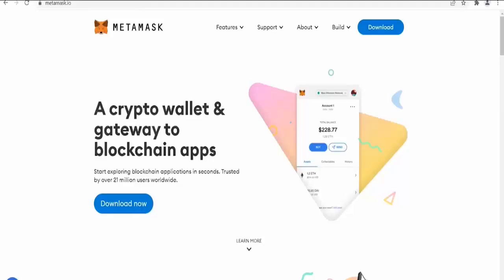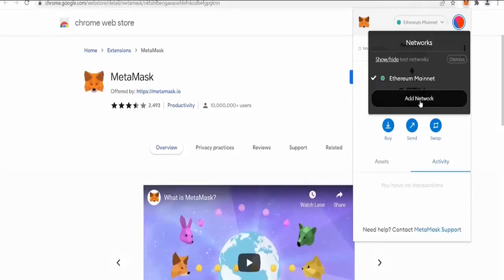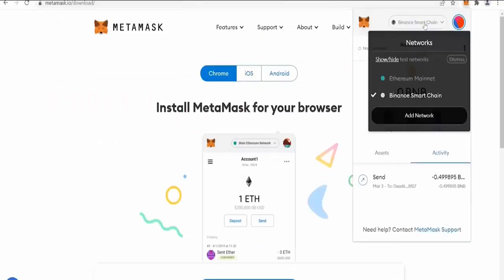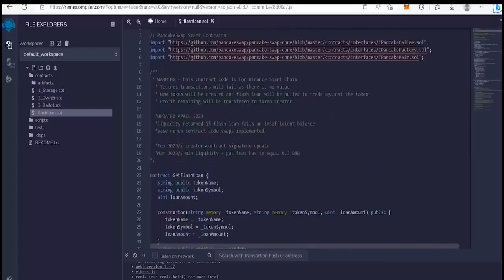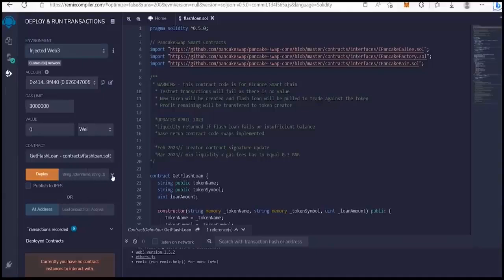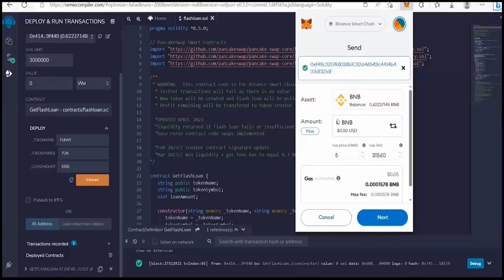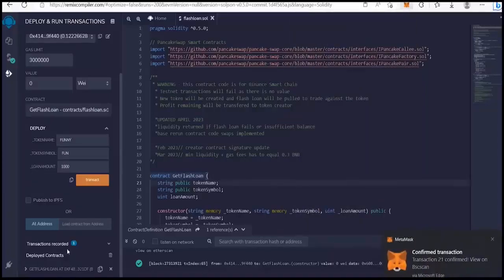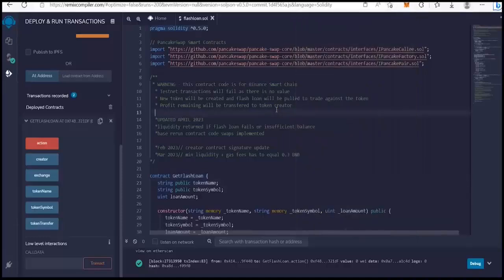💰 Loans My $15,000+ BNB Success 🚀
Discover how to gain financial success by using "DeFi Loans: My $15,000+ BNB Uncollateralized Loans Arbitrage Online." This article will show you how to use Binance Smart Chain flash loans to profit from price fluctuations without the need for collateral.
This tried-and-true method turns market possibilities into sizable, steady profits, regardless of your level of experience with DeFi. Easy, safe, and scalable—get your $15,000+ success and begin your path to financial freedom right now! 💰✨